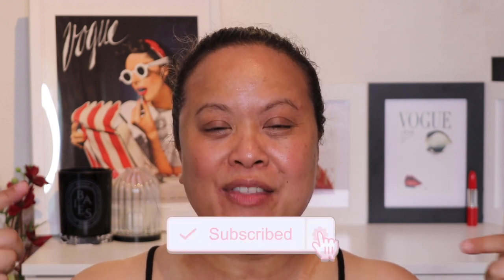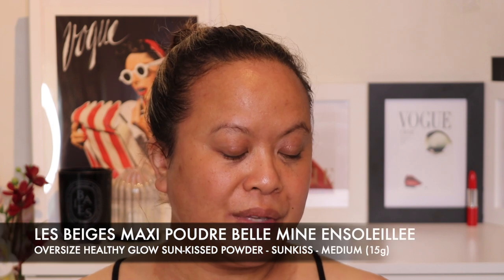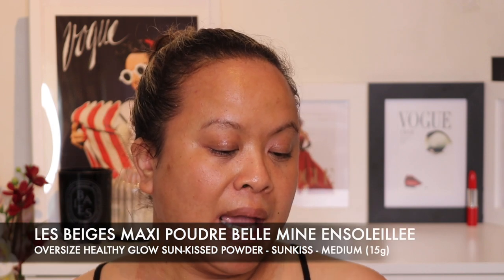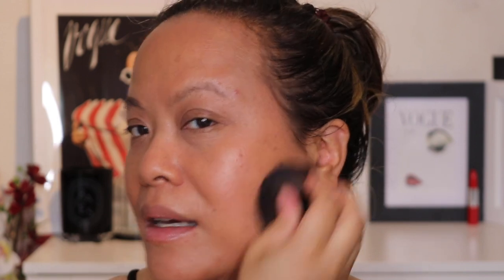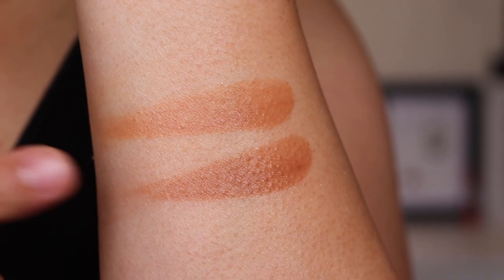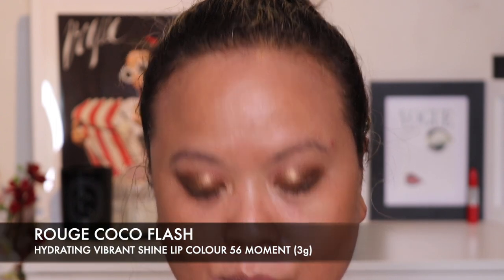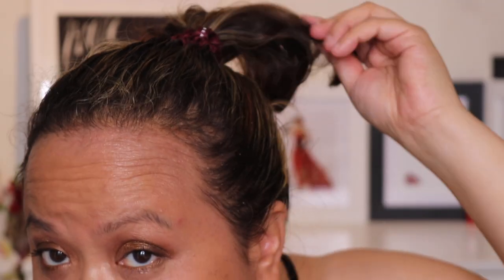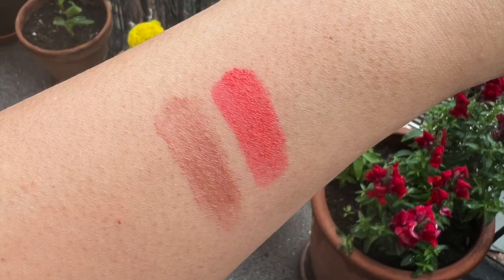Chanel Les Beiges Summer 2022 Collection| TRY ON and FIRST IMPRESSIONS | 2 LOOKS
John Lewis
Harvey Nichols
Feel Unique

Hourglass Voyeur Waterproof Gel Liner -
John Lewis

About me:❤️️❤️️❤️️
I'm a beauty vlogger and freelance makeup artist.

Beauty @amrasbeautyblog
Professional Makeup @amramua

0:00 Intro
0:19 LES BEIGES SUMMER 2022 COLLECTION
6:42 LES BEIGES EAU DE TEINT
7:25 FACE SWATCH
9:16 ARM SWATCH
10:03 LES BEIGES HEALTHY GLOW
11:31 FACE SWATCH - TAN MEDIUM BRONZE
12:55 FACE SWATCH - TAN DEEP BRONZE
14:19 ARM SWATCHES
14:49 NATURAL EYESHADOW PALETTE INTENSE
15:05 EYE SWATCH
16:22 VOYEUR WATERPROOF EYELINER IN SOLSTICE
17:19 HAND SWATCH
17:46 NATURAL EYESHADOW PALETTE INTENSE
18:04 OVERSIZE HEALTHY GLOW SUN-KISSED POWDER - SUNKISS - MEDIUM
18:58 FACE SWATCH
19:31 ARM SWATCH - SUNKISS - MEDIUM
19:54 HYDRATING VIBRANT SHINE LIP COLOUR 56 MOMENT
20:09 LIP SWATCH
20:58 ILLUMINATING OIL FACE, BODY AND HAIR
23:28 ARM SWATCH
24:12 ARM SWATCHES -  146 DAZZLE
25:30 56 MOMENT & 146 DAZZLE
26:00 Overall Thoughts